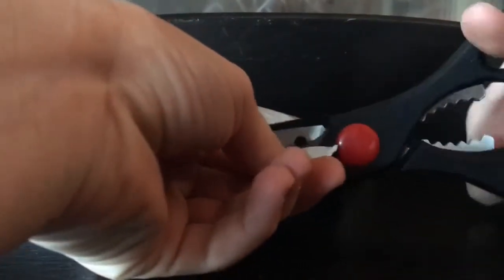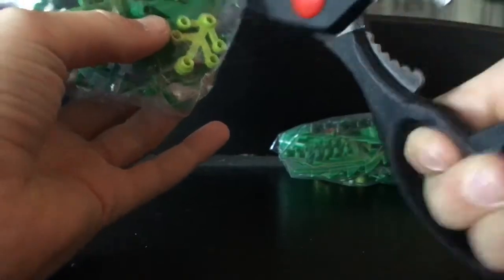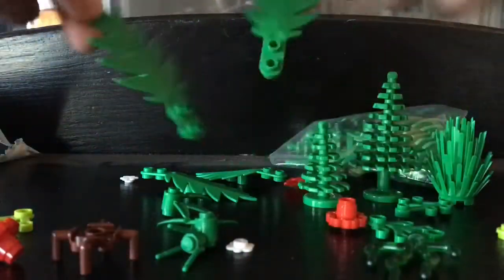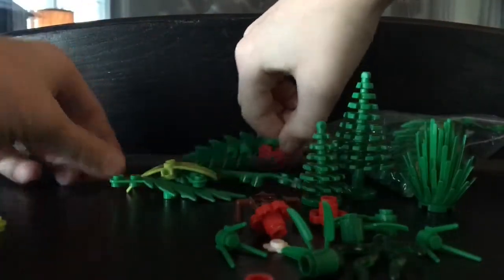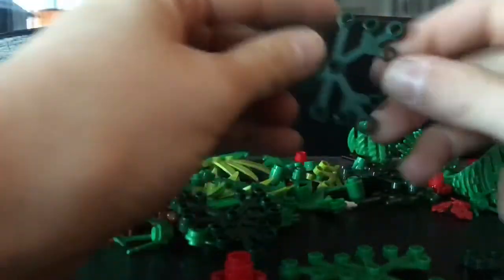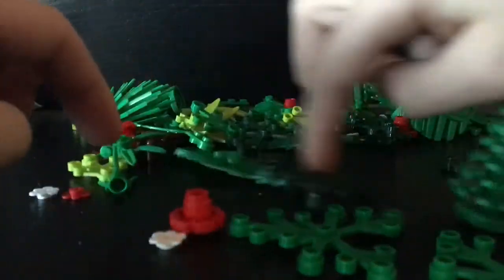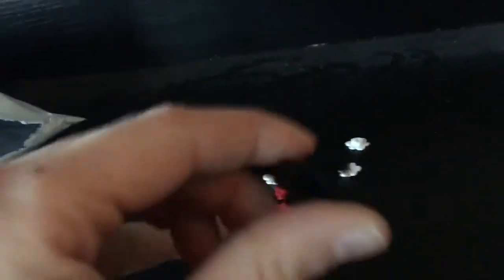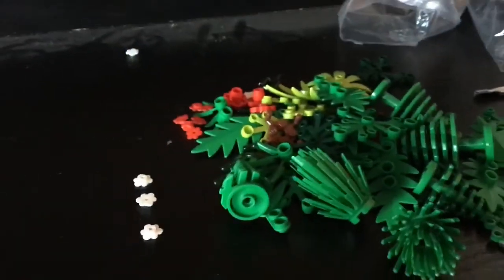LEGO haul #3! Plants galore!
Hope you guys enjoy this Lego haul!